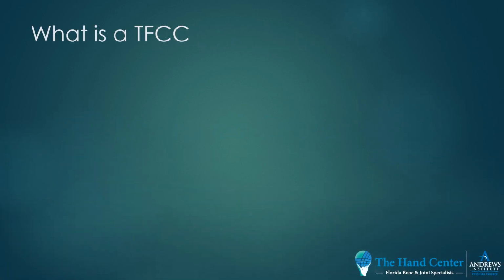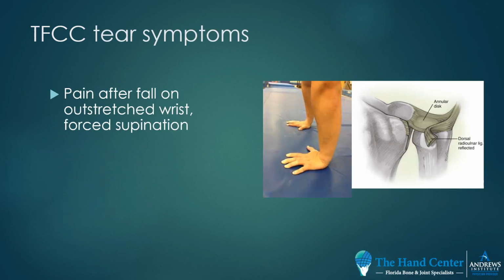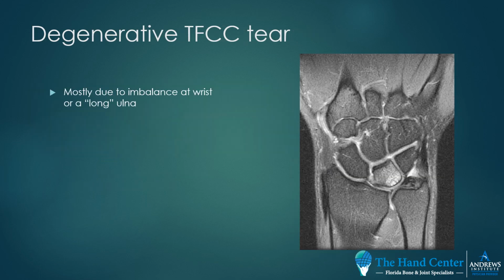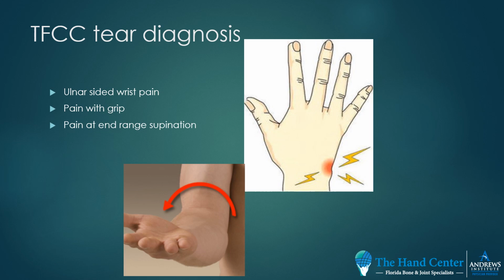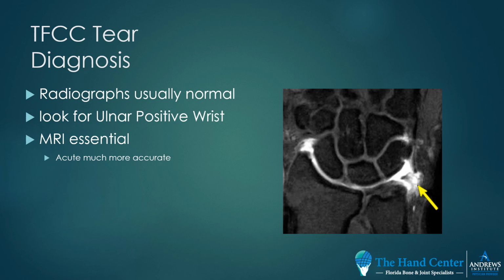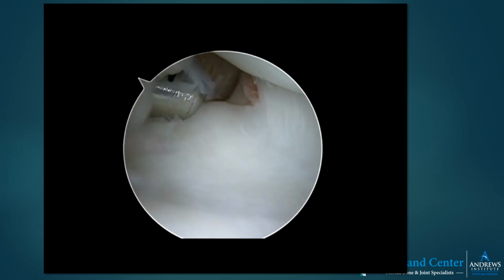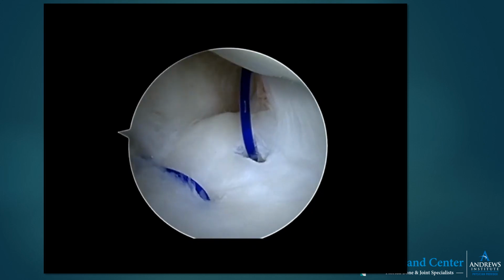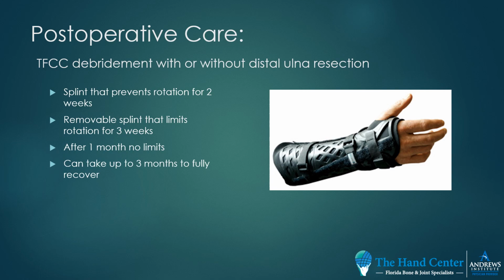TFCC Injuries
In this video Dr. Steven Kronlage of North Florida Bone & Joint Specialists reviews how TFCC tears of the wrist are diagnosed and treated.